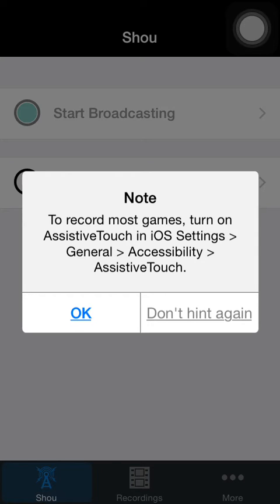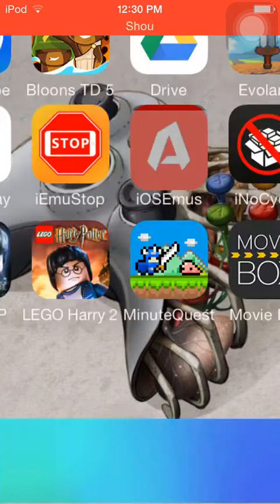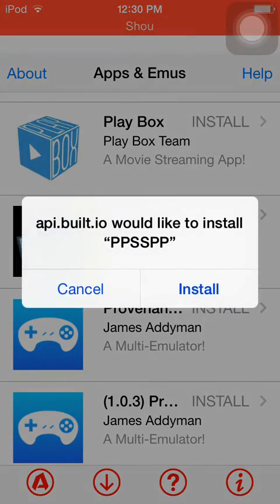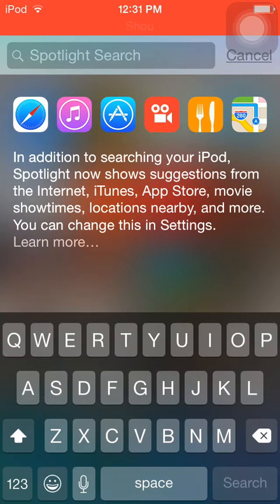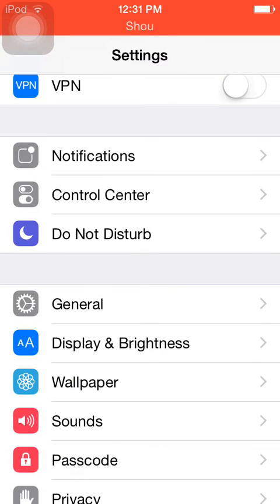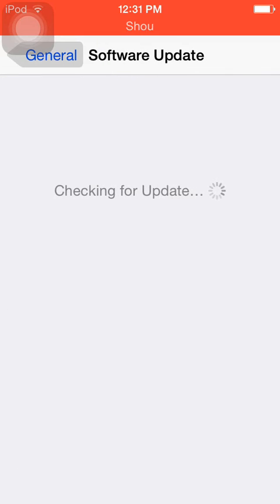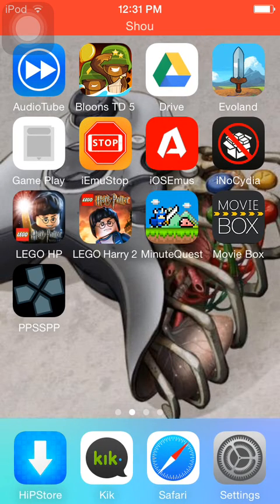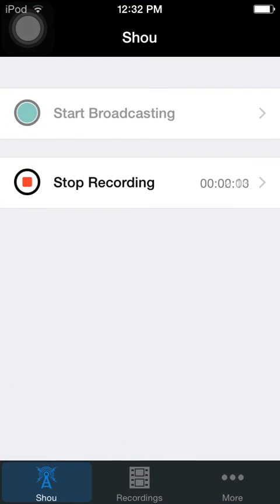[Working] How to get PPSSPP on iOS 8.3 & lower (iOSEmus)! No jailbreak & No computer!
IMPORTANT YOU HAVE TO HAVE A COMPUTER TO INSTALL ROMS TO THIS EMULATOR AND I DO NOT KNOW HOW.